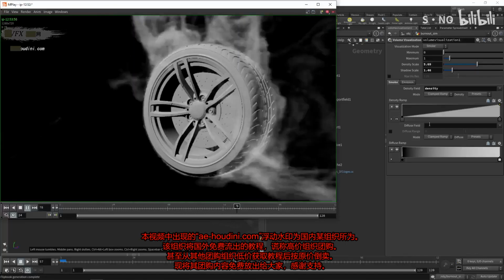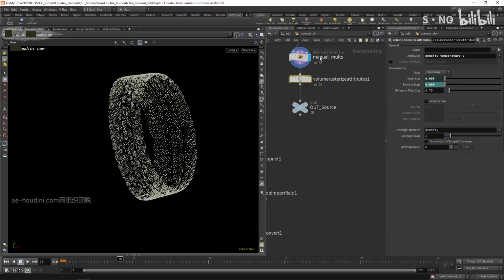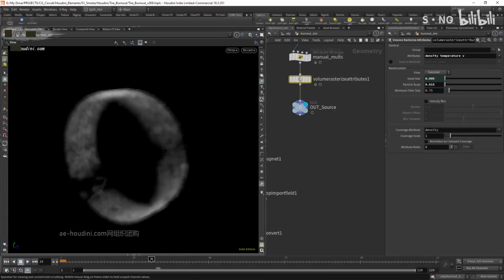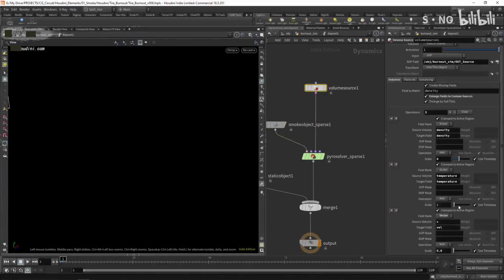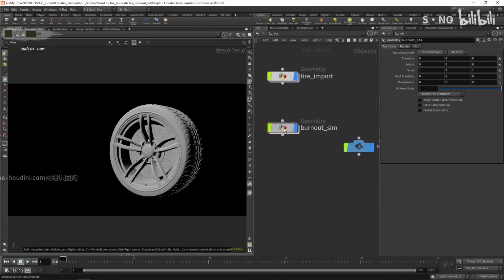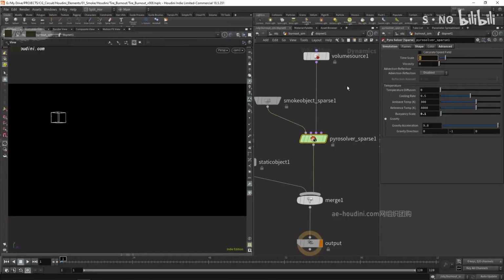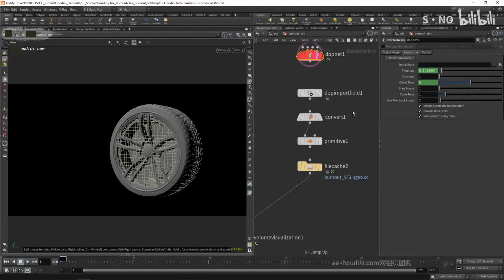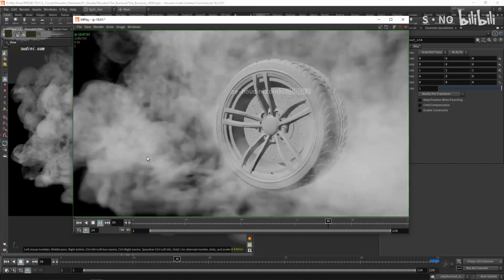11 Final Adjustements